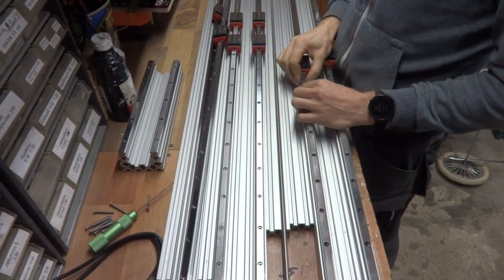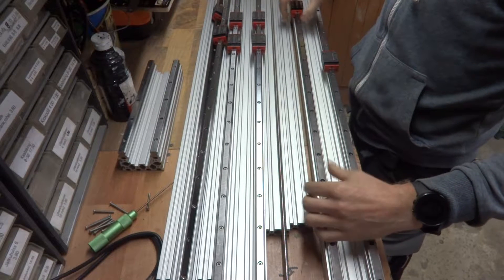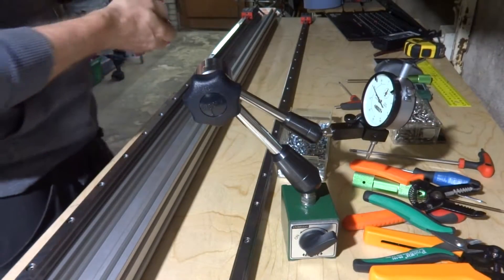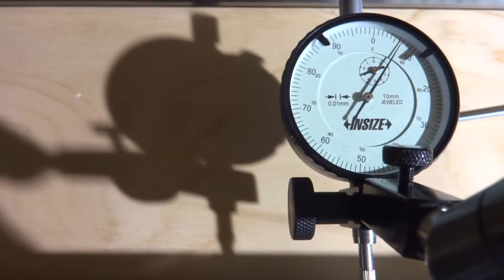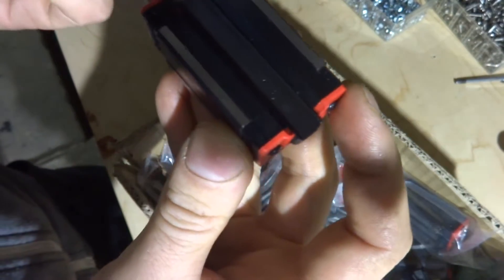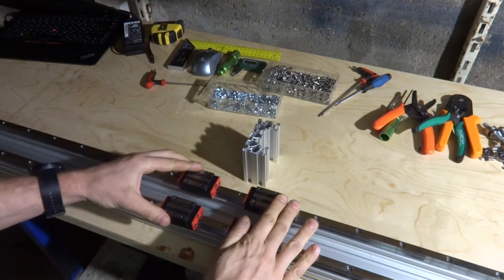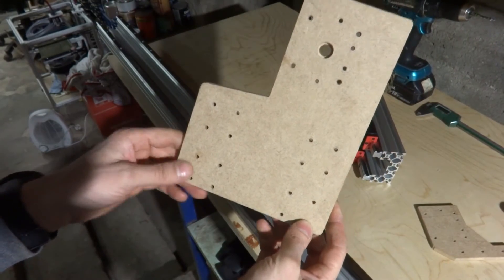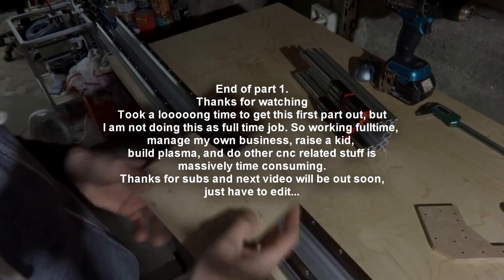Homemade Plasmacutter Part 1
First part of plasmacutter making. Making this for my friend DonnDIY.
I have a lot of material filmed, but as usual no time to edit:)
Hope You enjoy this, and my dark basement.